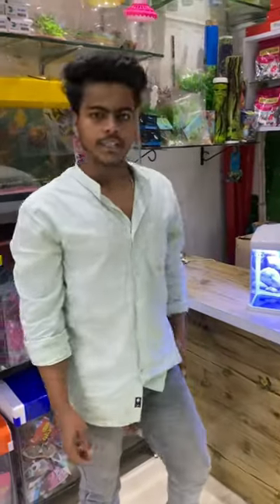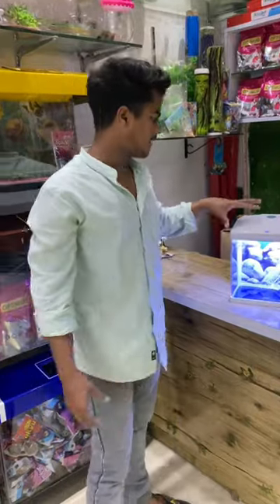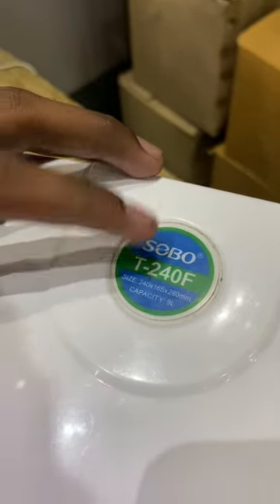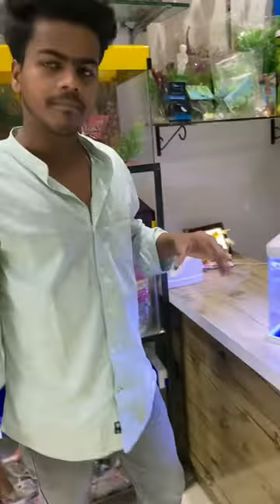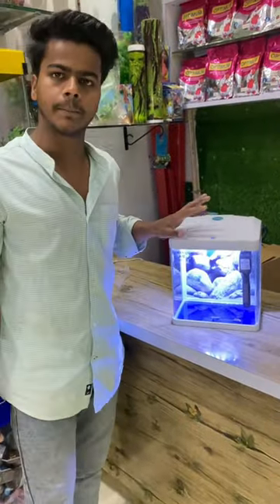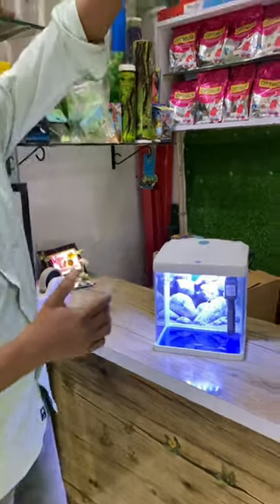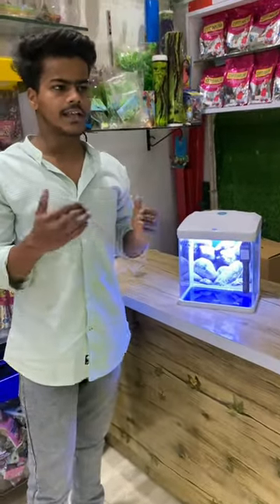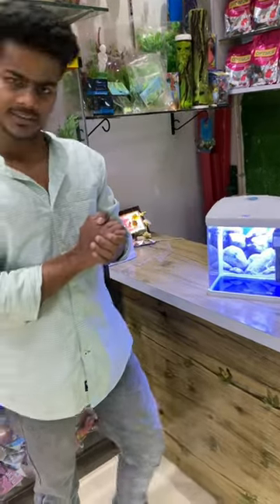SOBO T-240F aquarium small size youtube view vivek fish aquarium